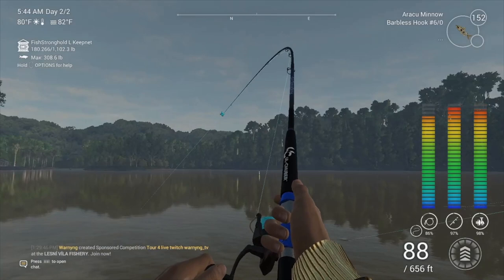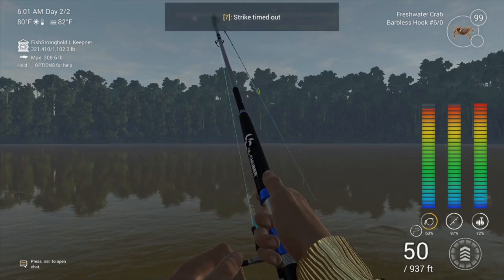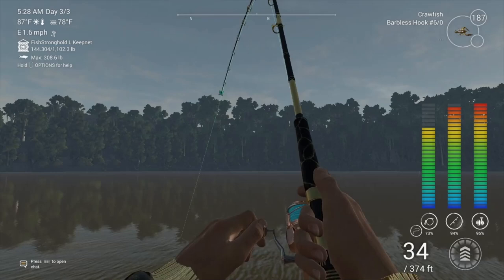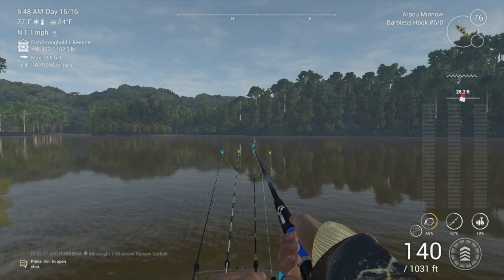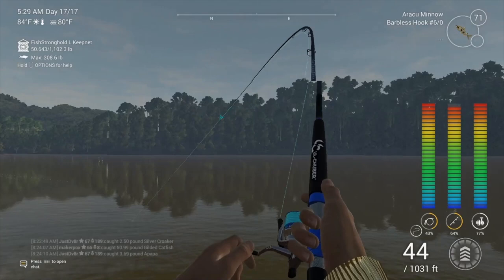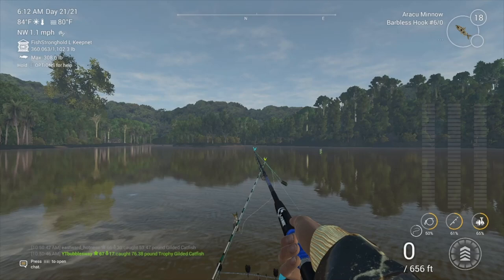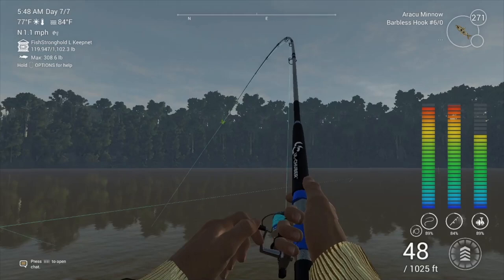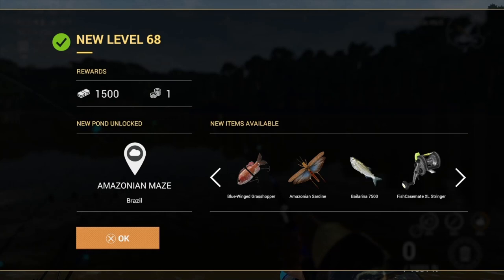Fishing planet how to lvl fast from 63 to 68